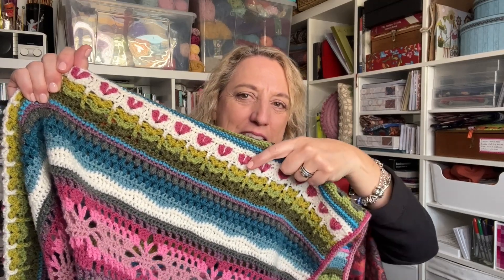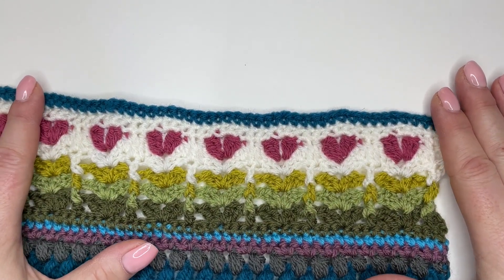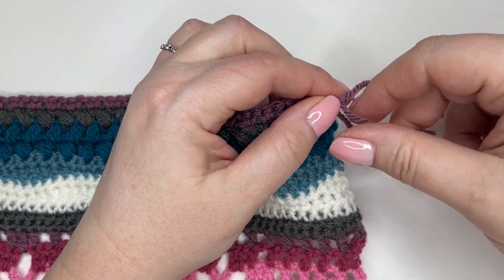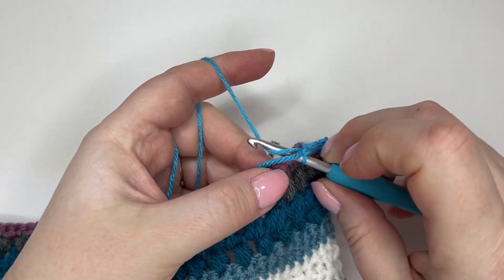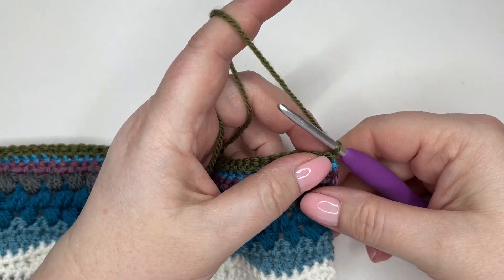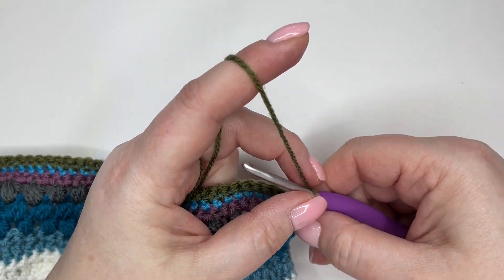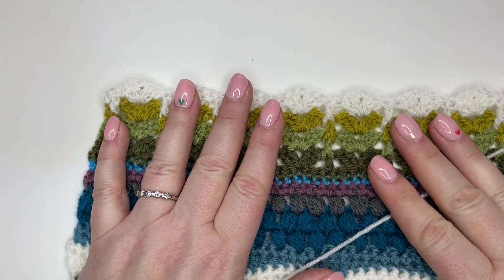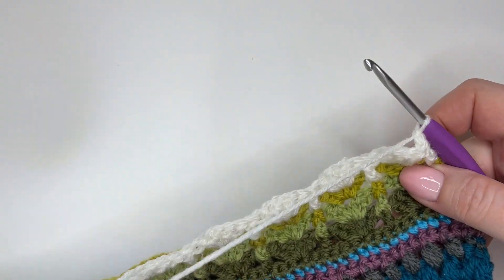Sunshine & Showers: Part 10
We will revisit crocheting stitches together in this part and also introduce crocheting around the post of a stitch.

Also little reminders of how to carry the yarn if you're working with 2 colours on a row and how to crochet over ends on dc rows.

Don't forget, you'll need the Sunshine & Showers pattern to be able to follow this video - it's not intended to replace the pattern.  You can find the pattern here: